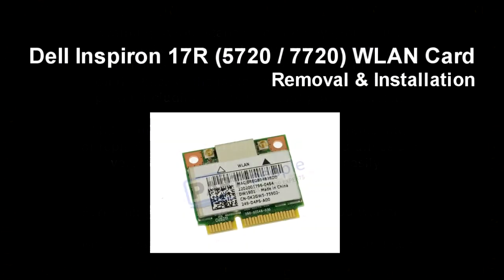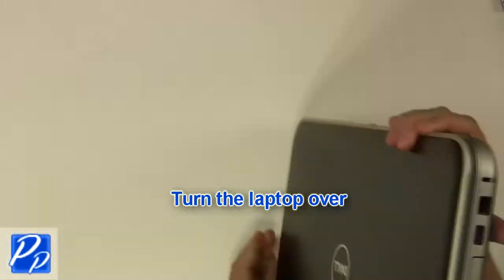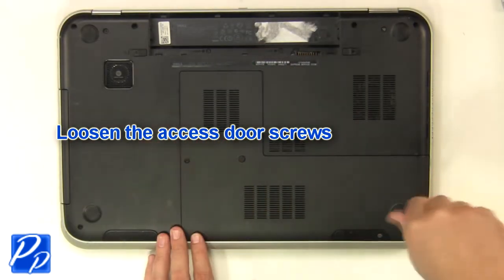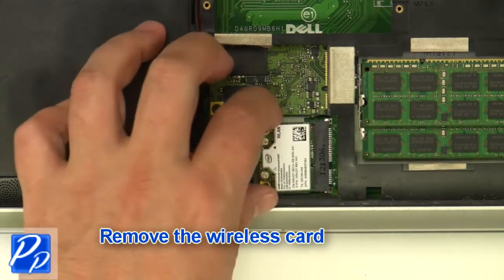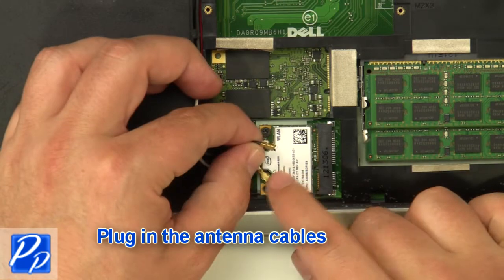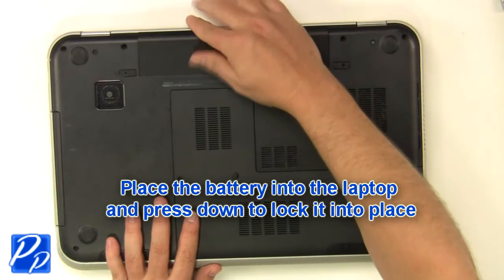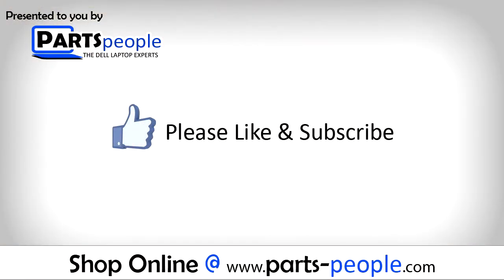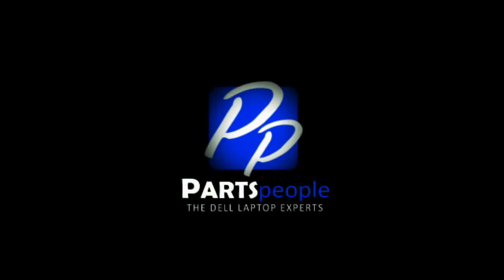Dell Inspiron 17R (5720 / 7720) Wireless WLAN Card Replacement Video Tutorial